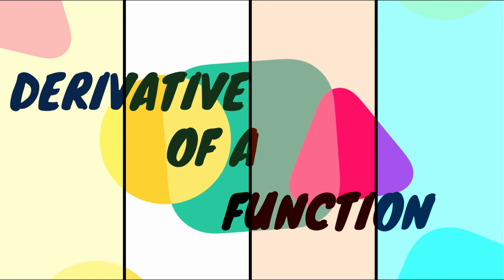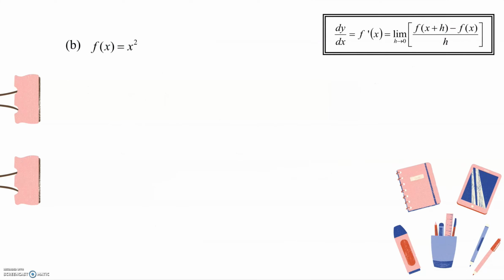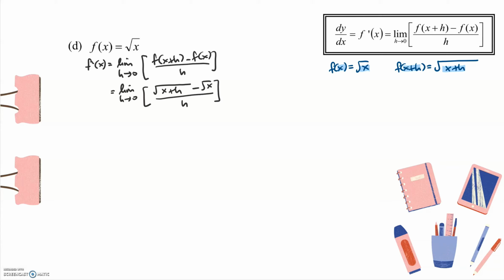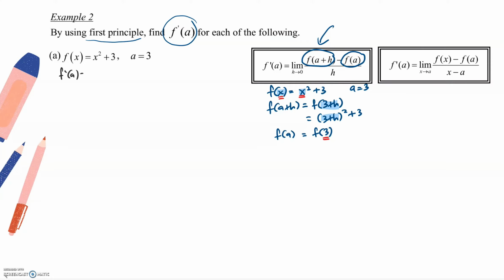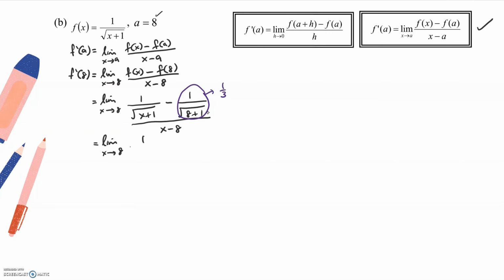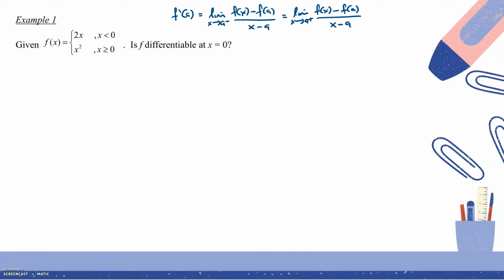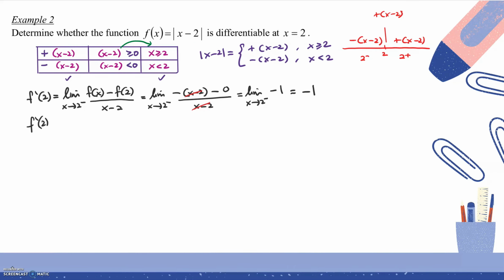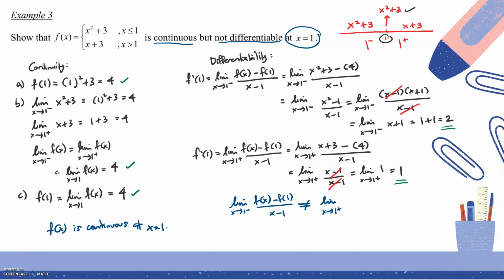Subtopic 9.1 (SM015)